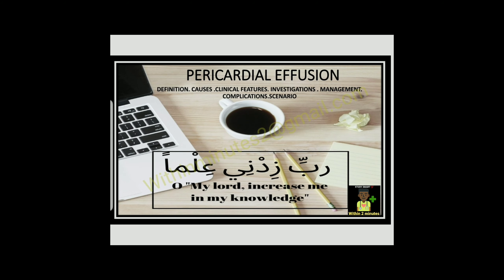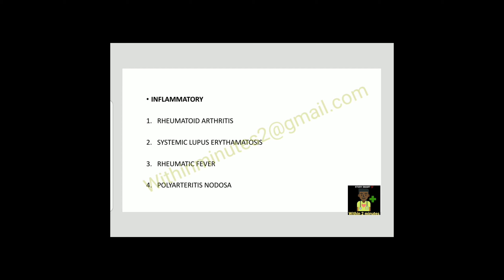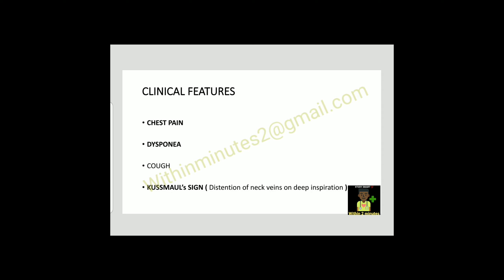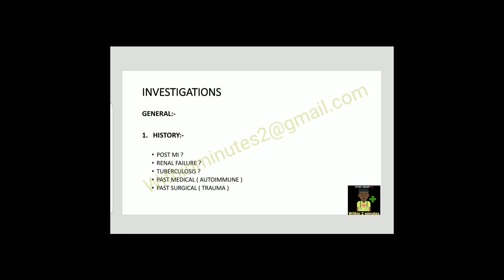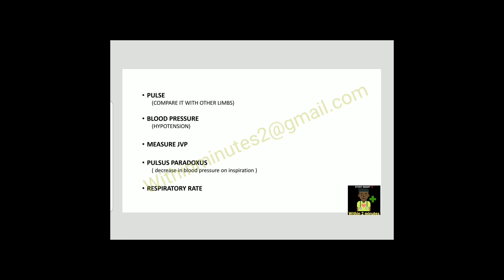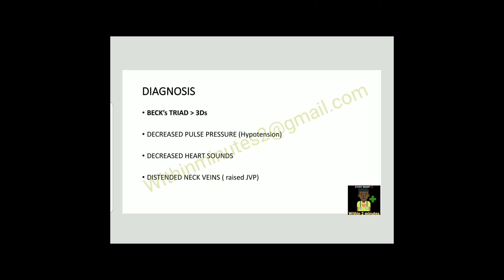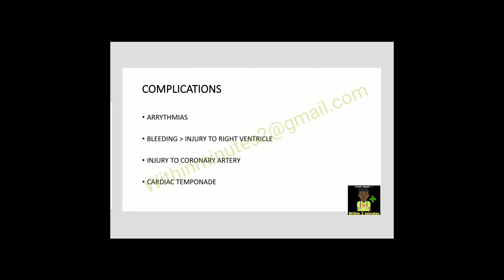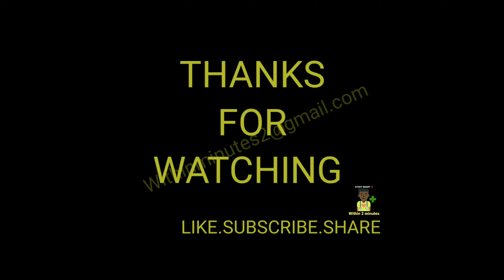Pericardial Effusion | Voice over English | CVS | Medicine | Within 2 minutes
Definition.Types.Clinical features.Investigations.Management.Scenario
Study Smart.Take notes.Get 10 on 10.Ace your professional exams.Blend of old and new edition.Perfect Run over formula.Quick Revision
Reference:
Davidson Principles and Practice of Medicine
Medicine By Inaam Danish
UHS Past Papers